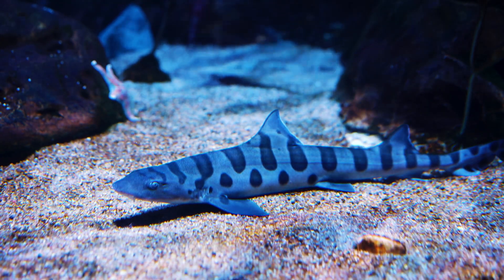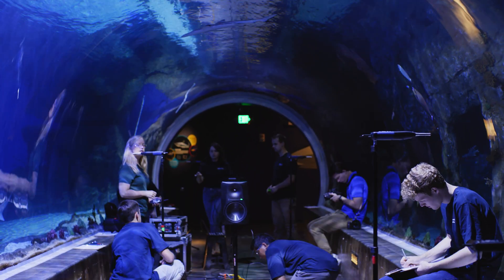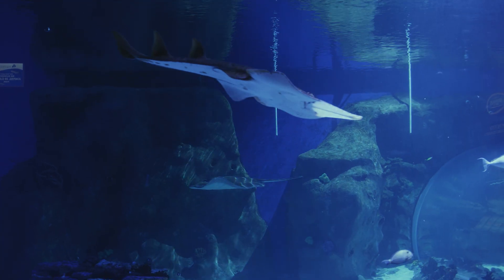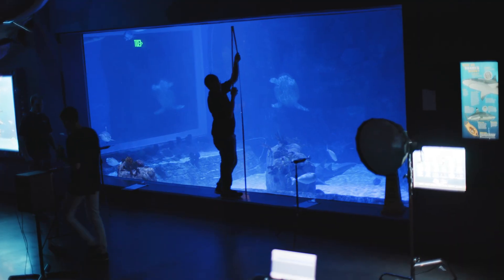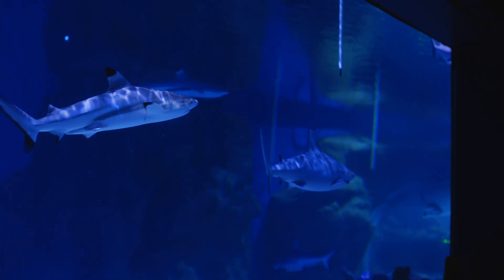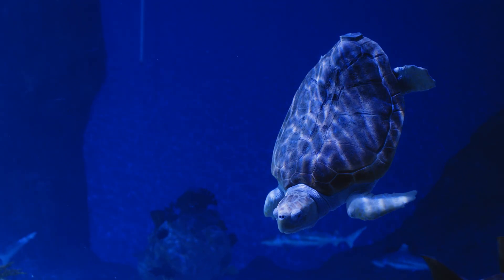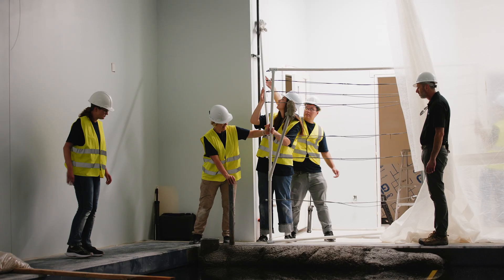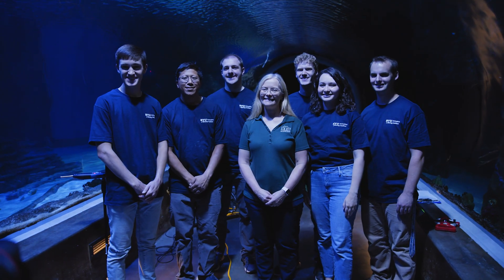What Do Sharks Hear? BYU Students Measure Sound Inside Shark Tank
How are highly sensitive sharks and other aquatic animals impacted by noise from aquarium visitors? Working with Loveland Living Planet Aquarium, BYU acoustics students used specially designed underwater microphones to test the levels and frequency of sound waves that make it through the acrylic tank walls.

More from BYU News:
How loud is life behind the glass? BYU study measures sound in shark tanks
Sharks at the Loveland Living Planet Aquarium in Draper, Utah, glide silently behind glass walls — but just how silent is their world? A team of BYU researchers set out to discover how much of the aquarium’s daily bustle filters into the shark tank, and whether that noise is affecting the animals who call it home.
The aquarium welcomes nearly one million visitors each year. While facility managers carefully control visitor noise and background music, the aquarium has never been able to accurately measure how much sound passes through the glass and water. The uncertainty posed a real question: Could even well-managed human noise still disrupt the natural environment of aquatic animals?
“While we have tools for measuring sound in the air, the behavior of sound underwater is totally different,” Ari Fustukjian, the vice president of zoological operations at the aquarium, said. “We want to really understand how sound works in this space and interacts with the animals.”
In collaboration with the aquarium and the BYU Acoustics Research Group, led by Professor Traci Neilsen, BYU student researchers confirmed that although noise does travel into the fish tanks, the sound levels remain well within a healthy range for the animals.
To measure sounds within the tanks, BYU researchers couldn’t use standard microphones, which are designed for air. Because sound travels faster and more intensely in water, they used specialized hydrophones that detect sound pressure in liquids and convert it into electrical signals.
“A hydrophone is an underwater microphone. These were placed very close to the acrylic walls and then in the water. On the other side, we had sound level meters that were reading the level in the rooms that could then be compared to the levels in the tank,” Neilsen explained.
BYU students placed hydrophones at various locations in the tank to track the distance sounds traveled underwater. They played a variety of noises in the viewing area — from white noise to high-pitched chirps — to see which sounds carried into the habitat.
Fish don’t hear the way humans do — and sharks are especially unique. They detect lower-frequency sounds and “hear” with their whole bodies. A network of sensory cells along their sides enables them to detect vibrations and movement in the water.
“With their unique hearing, sharks can detect animals in the water from miles away,” Madilyn Randall, the lead student researcher, said. “Because of their heightened senses, they would be the first animals to key into any disruptive sounds.”
Randall and her team found that sound from both the viewing area and the tank’s maintenance system did, in fact, travel through the water. Their hydrophones primarily picked up lower-frequency sounds, suggesting that higher-pitched noises don’t make it into the tanks. Interestingly, the low-frequency sounds that traveled best through water lie within the same range as human speech and the sharks’ natural hearing range.
With few aquarium-based studies that have been done, Neilsen recognized that this was a unique opportunity to partner with the aquarium.
“Our findings were a tool that the director of the aquarium was able to use in building a new, large tank in their new facility. He was able to use this as evidence that the filtration system in the new tank should be higher quality and have a lower background noise level,” Neilsen said.
Fustukjian says the goal of the project wasn’t just to congratulate themselves for maintaining safe noise levels at the aquarium, but to gather insights that would help them continue raising the standard of animal care.
“At our heart, we are an educational organization,” Fustukjian said. “It is our mission to facilitate education and pursue scientific investigation. This type of scientific collaboration with groups like BYU is really the whole point.”
That collaborative spirit also opened doors for BYU students like Randall, who was one of the few undergraduate students nationwide to present her findings at the 2025 Acoustical Society of America Conference.
“I hope that in my future career I can continue making an impact using acoustics,” Randall said. “Acoustics crosses over into almost every type of science. It affects how we feel — how happy we are.”